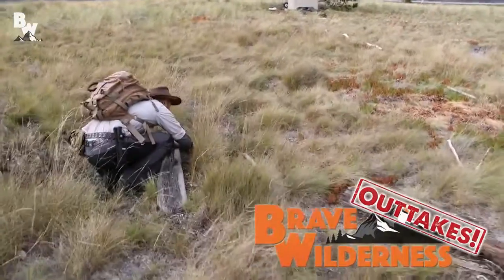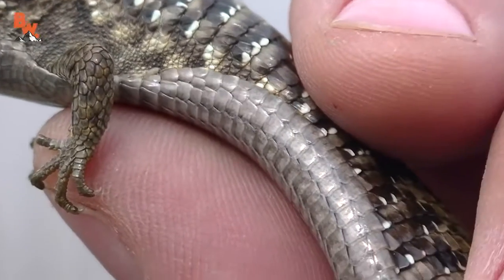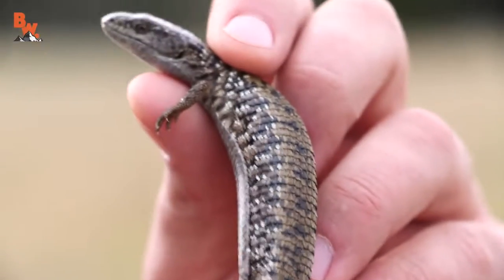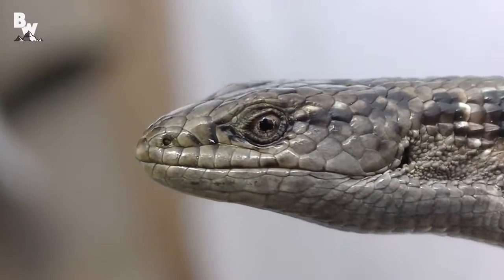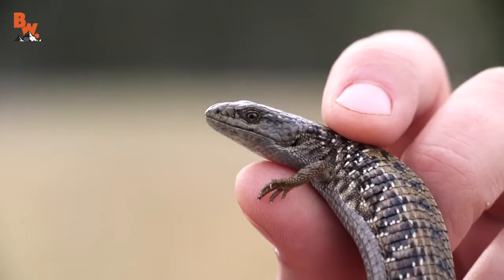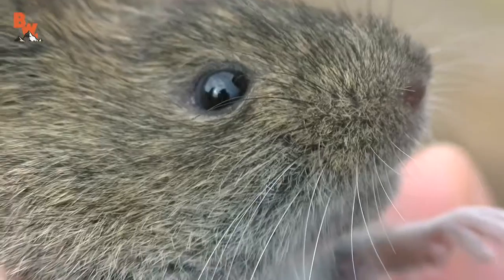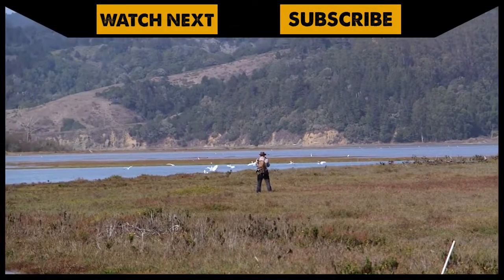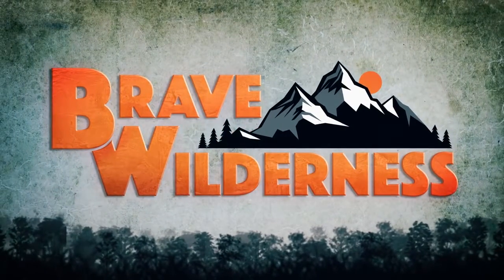Brave Wilderness | Alligator Lizards in the Lagoon!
While exploring Bolinas Lagoon Coyote found so many animals we couldn’t fit them all into one video!…and in fact, this happens all the time.

So from now on we’ve decided to share these deleted scenes as a series of outtakes and bloopers, like this exciting moment when Coyote found a feisty Alligator Lizard much to his surprise!